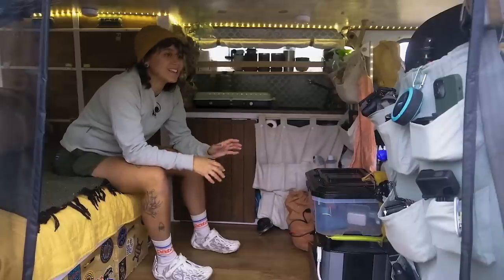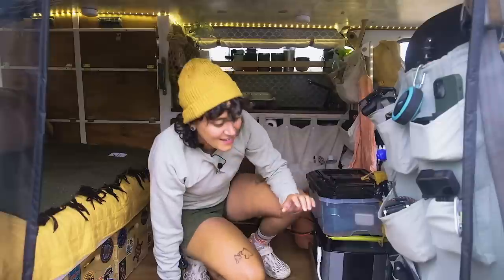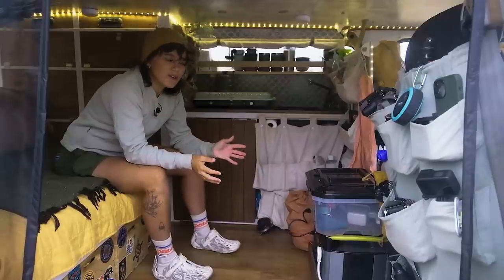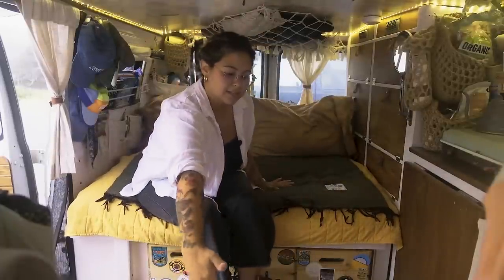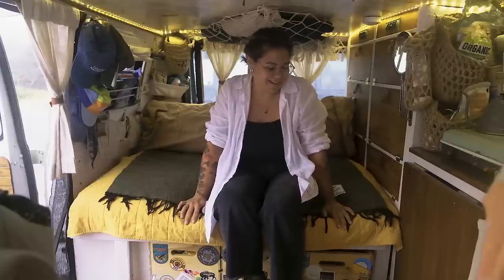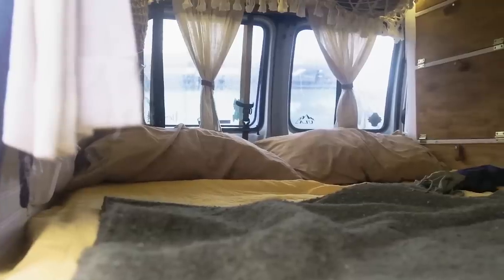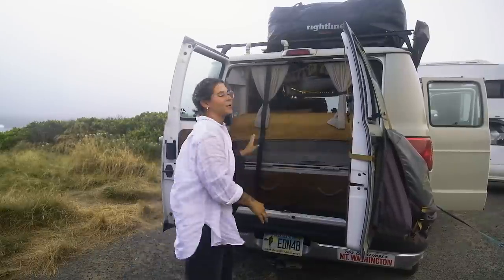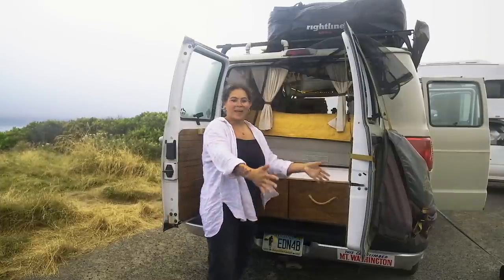Couple's Micro Tiny House - Full Time Van Life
VIDEO DESCRIPTION:

Chris and Sam travel full-time in their self-converted van while exploring the U.S. With a ceiling beautifully decorated with pages from a favorite Harry Potter book and storage bins plastered with stickers of other nomads, this rig has bold personality all over! Their lounge bench turns into a full bed allowing the option for relaxing or hosting. On top of the van is a rack holding extra space for outdoor gear and camping equipment. Chris tattoos along their journey, so chances are, you'll see these girls set up outside with the awning and chairs ready for new friends!

00:00 Introduction
00:35 Camper Van Kitchen
03:12 Why Vanlife
04:10 Camper Van Bedroom
06:17 Pros & Cons of Vanlife
07:31 Camper Van Patio
08:45 Camper Van Garage
09:53 About the Community